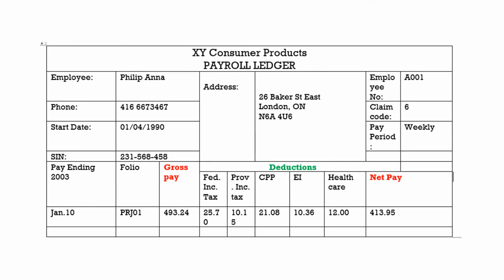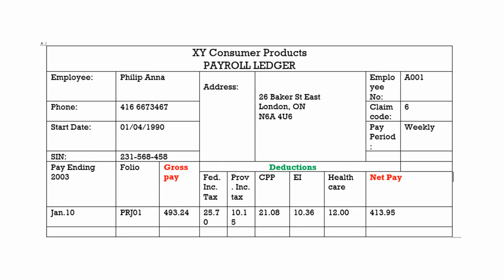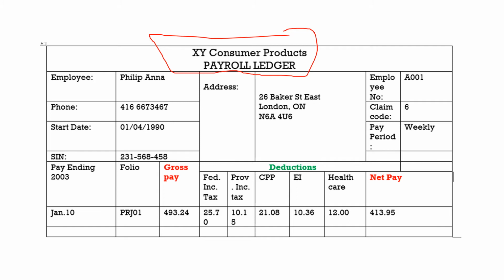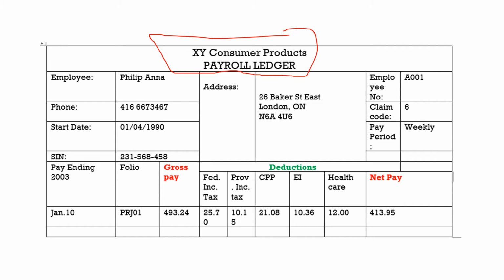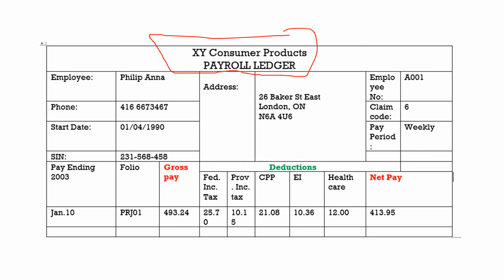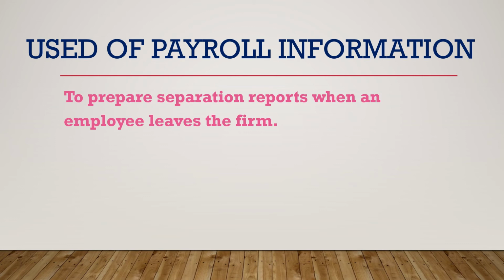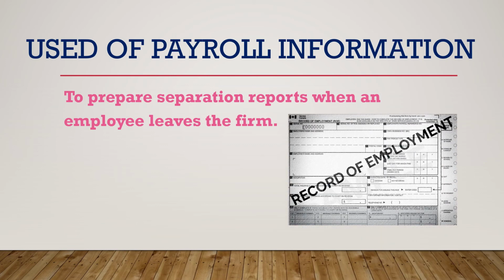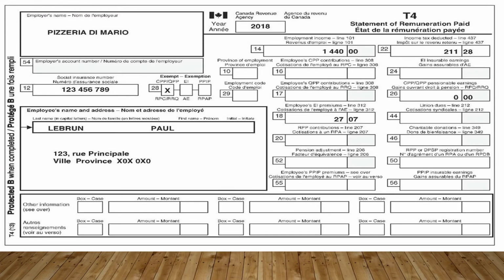Payroll ledger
Explained Payroll ledger and the importance of payroll ledger information